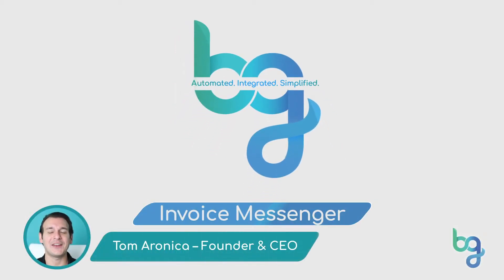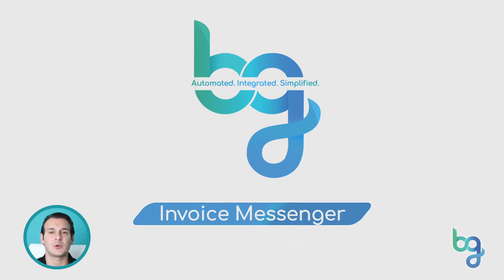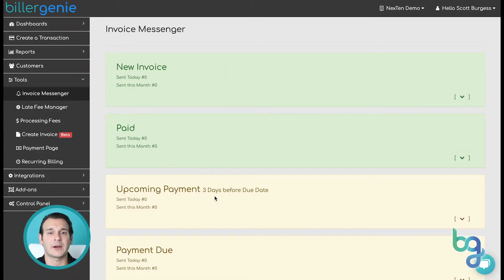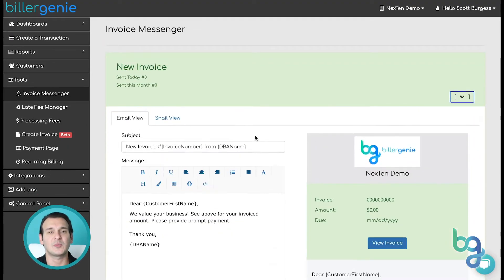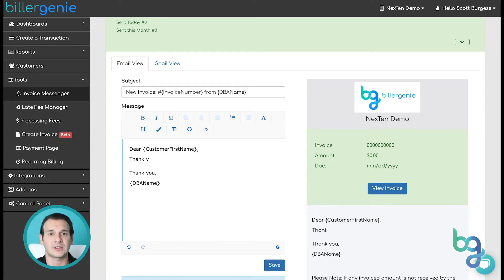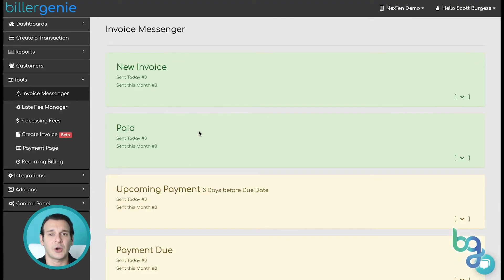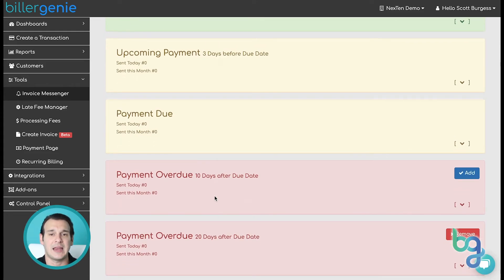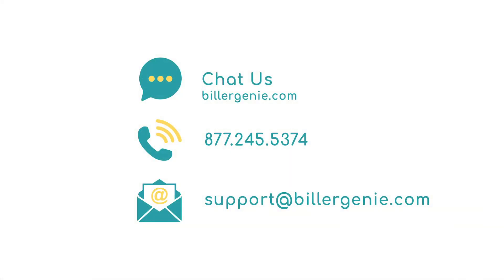Biller Genie Feature: The Invoice Messenger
I’m glad you’re here because the invoice messenger is the most powerful feature available in The Genie.  This is the tool you use to send invoices and customize your follow up schedule and escalation messaging.

Here’s how it works.  Each of these is called a reminder and each reminder is based on an event or a series of events and they’re all labeled exactly how you would expect.

You can expand each reminder to change the messaging template for both email and paper mail.  Our subscribers who have the most success tend to get creative with their messaging strategy – customizing it to match their business voice.

All you have to do is turn on the reminders you wish to send to your customers and the invoice messenger will automatically send them based on the status and age of your invoices.  No buttons to press or tasks to put in your calendar, The Genie takes care of it for you!